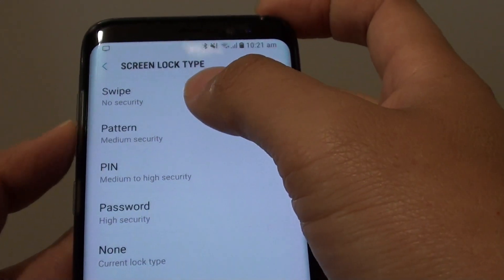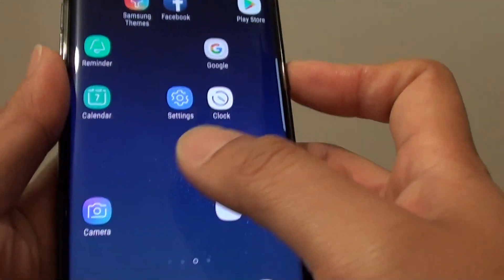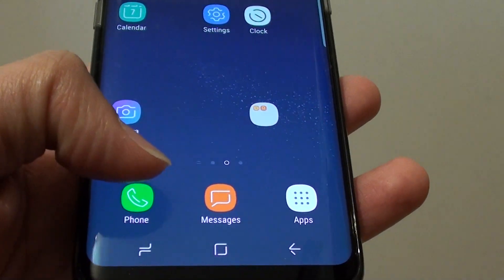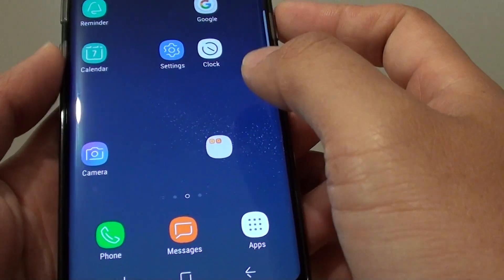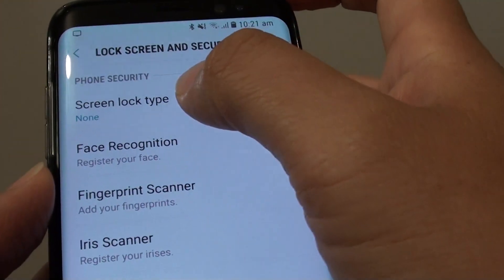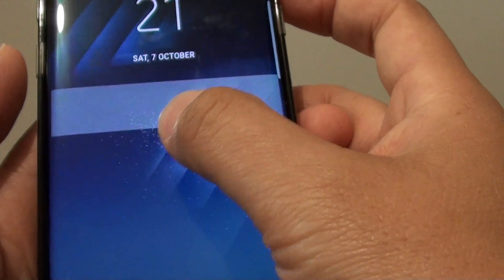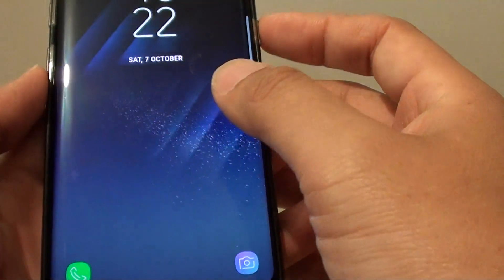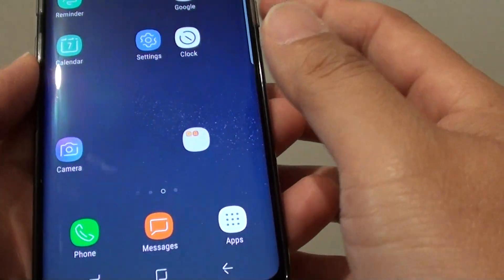Samsung Galaxy S8: How to Set Screen Lock Type to Swipe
Learn how you can set the screen lock type to Swipe on the Samsung Galaxy S8.